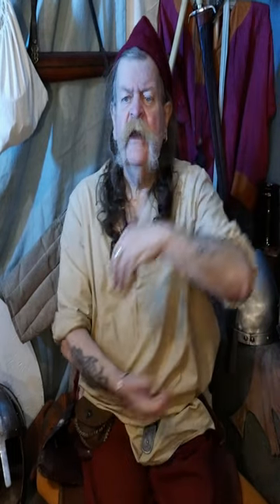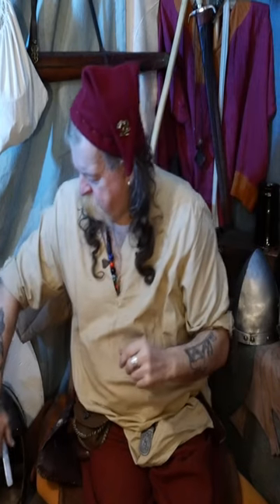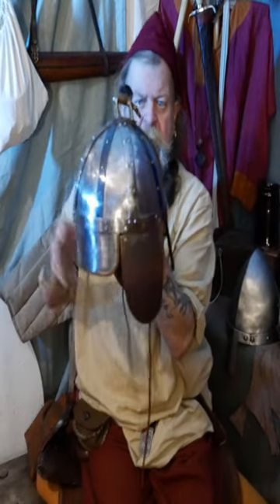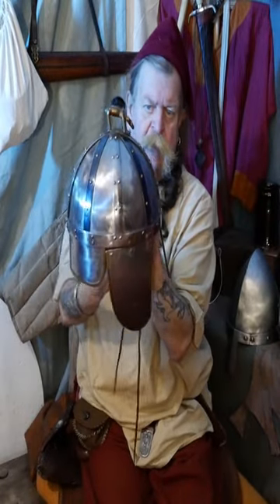🔥 Wild Boar Crest Unveiled! 🏆 Explore Stunning Anglo-Saxon Helmets! 🛡️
Greetings!

I am Bragi, the creative mind behind Northworthy. Our channel is all about unleashing our creativity and sharing our passion for history, particularly the intriguing periods of the Anglo-Saxon and Viking age, as well as mythology. We tell folktales and will look to add more popular subjects in time to the channel.